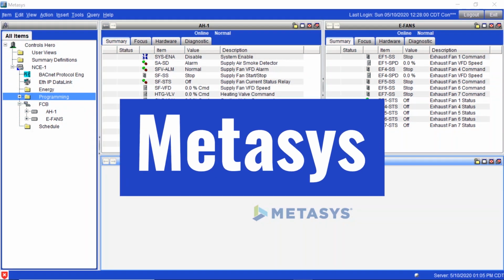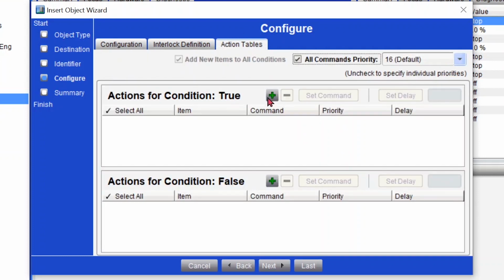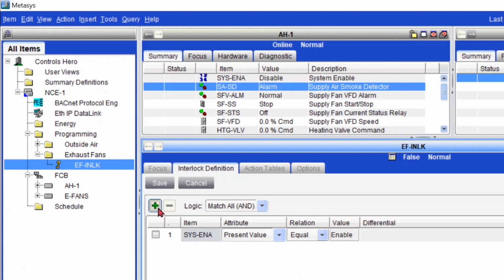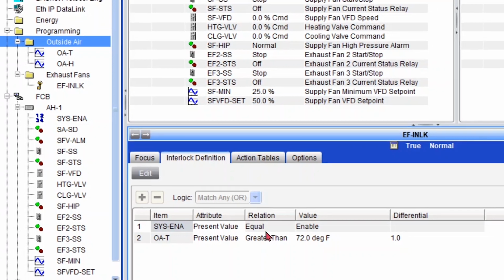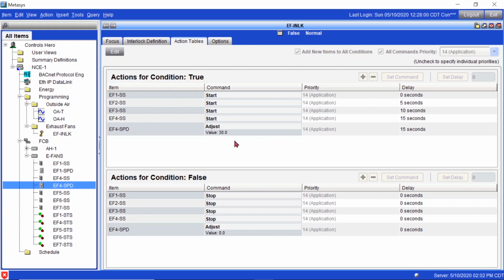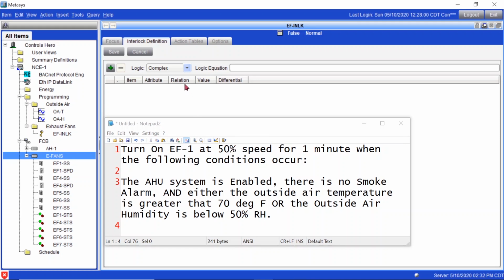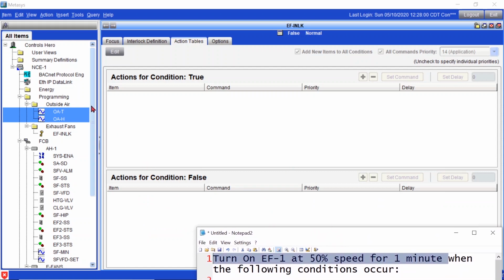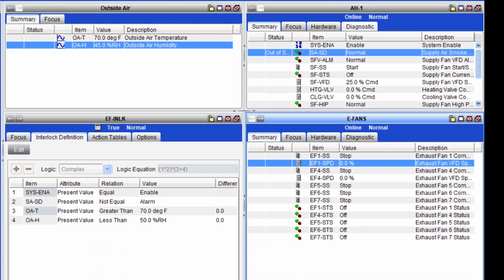All About Metasys Interlocks - Johnson Controls Tutorial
Learn all about this powerful tool. In this Johnsons Controls tutorial, you will learn how to create Metasys Interlocks, from your very basic one that just enables an Exhaust Fan to more complex ones where it involves writing a boolean logic equation.
We will explore time delays, command priorities, AND and OR gates, and complex logic in Interlocks.
I consider this a basic to an advanced video tutorial.
Follow me for more training videos on Metasys, Controller Configuration Tool (CCT), Facility Explorer and building automation.

00:00 Intro
00:23 Basic Interlock
04:28 Test Basic Interlock
05:58 Logic AND Interlock
09:28 Logic OR Interlock
15:58 Complex Logic on Interlock
22:35 Test Complex Logic Interlock